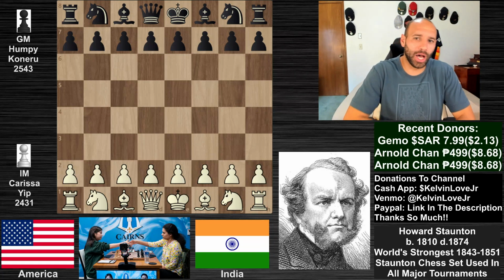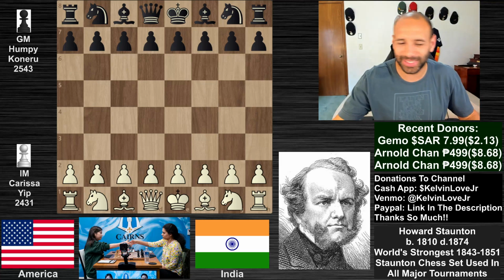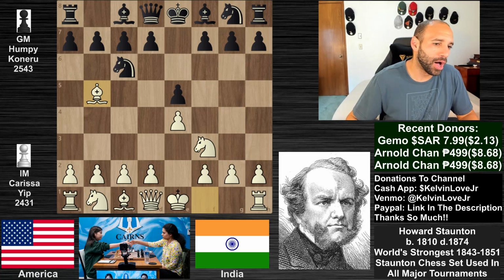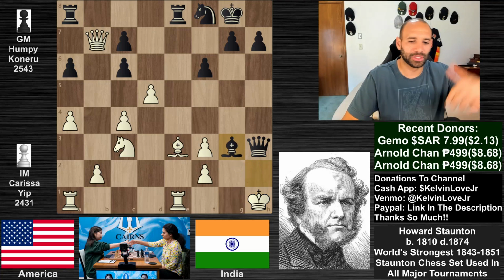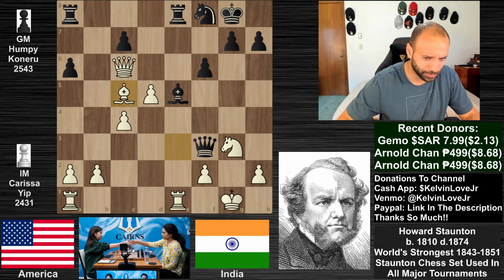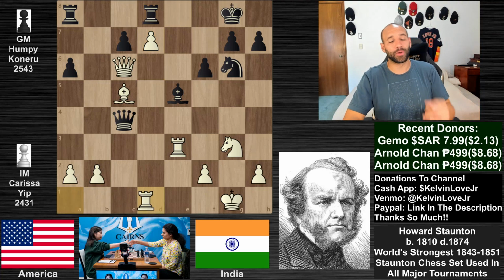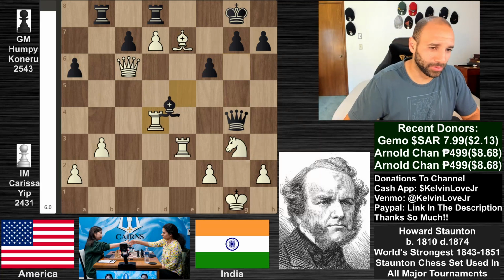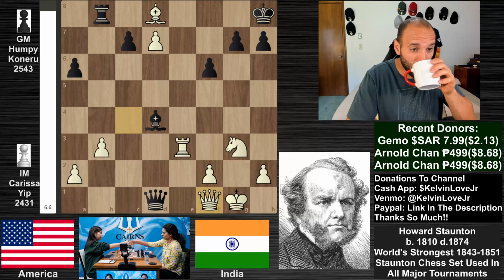Passed Pawns Are Dangerous! Carissa Yip vs Humpy Koneru.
Passed Pawns Are Dangerous! 2025 Cairns Cup. Round 7. Yip vs Koneru.

Opening: Ruy López Opening: Morphy Defense

Move List: 1.e4 e5 2.Nf3 Nc6 3.Bb5 a6 4.Ba4 Nf6 5.O-O Nxe4 6.Re1 Nc5 7.Bxc6 dxc6 8.Nxe5 Be7 9.d4 Ne6 10.Be3 O-O 11.c4 f6 12.Nf3 Re8 13.Nc3 Nf8 14.Qb3 Bg4 15.Qxb7 Bxf3 16.gxf3 Qd7 17.d5 Bd6 18.Ne4 Be5 19.Qxc6 Qf5 20.Ng3 Qxf3 21.Bc5 Ng6 22.Re3 Qg4 23.d6 Qxc4 24.d7 Red8 25.Rd1 Rab8 26.b3 Qg4 27.Rd4 Ne7 28.Bxe7 Bxd4 29.Qc4+ Kh8 30.Bxd8 Qd1+ 31.Qf1

0:00 Intro And Speaking Tagalog And Chinese To Subscribers
1:01 Analysis Starts
5:54 Novelty
12:05 Guess The Move
14:54 Closing Remarks And Thanking In Tagalog, Chinese And Philippines Languages

2025 Cairns Cup

I added a little flag of the Philippines under the American Flag for Wesley So on the analysis layout and a flag of the Philippines above the American flag on the thumbnail itself as a little touch since Wesley So is originally from the Philippines. I hope everyone appreciates it! I also do it for any player who currently represents a country but is originally from another country like Firouzja, Dominguez Perez, Aronian etc.

Photo by Crystal Fuller

Photos used with permission of The Saint Louis Chess Club